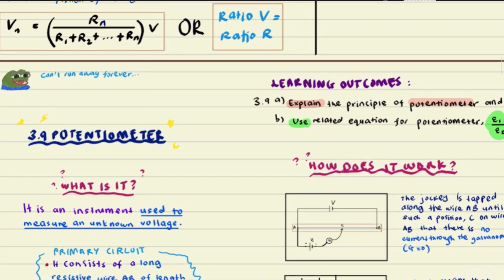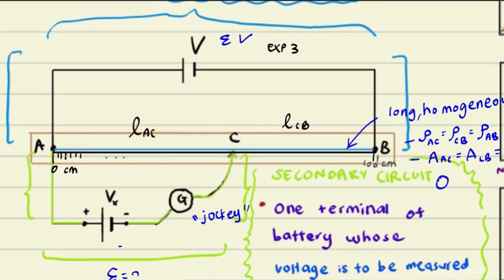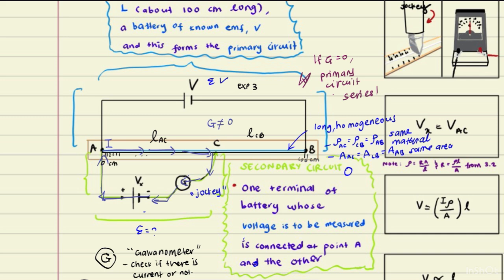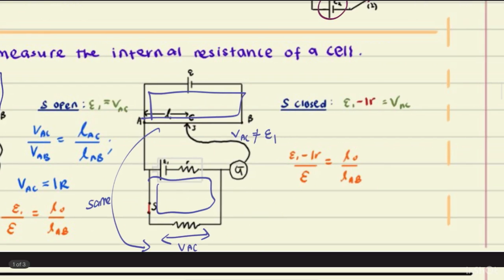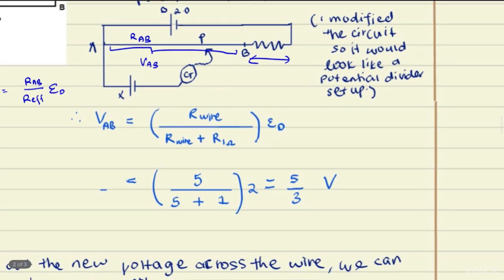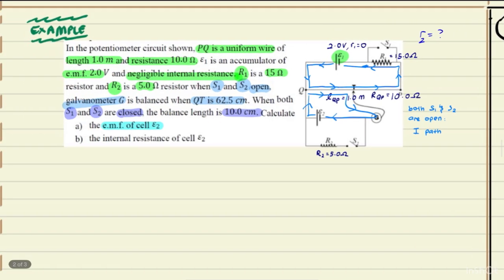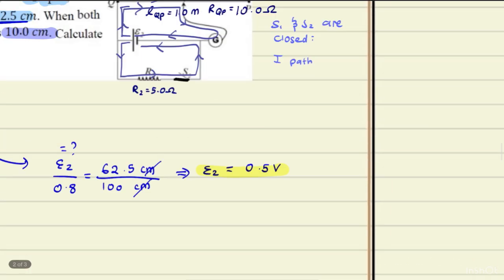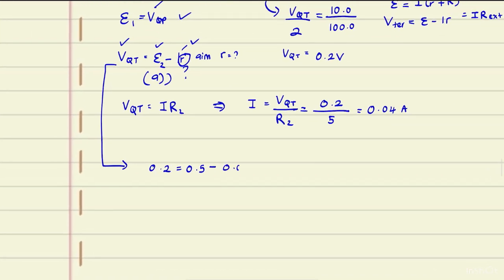3.9 POTENTIOMETER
19/1/25 SP025 24/25

0:44 how potentiometer works
7:50 application of potentiometer
16:52 example 1
22:38 example 2